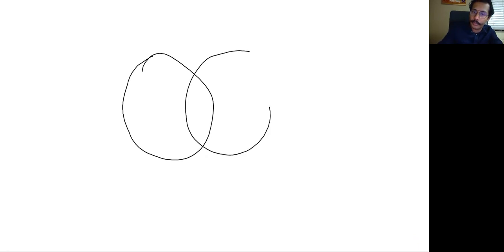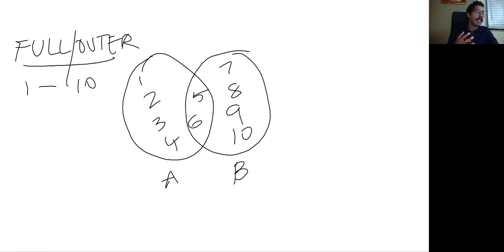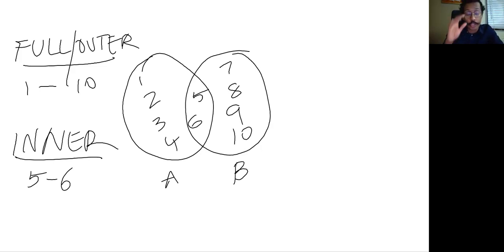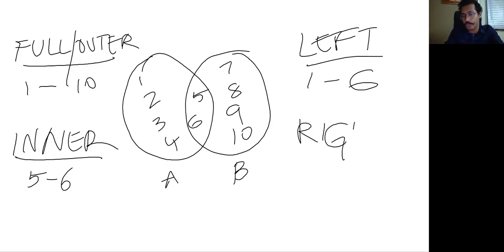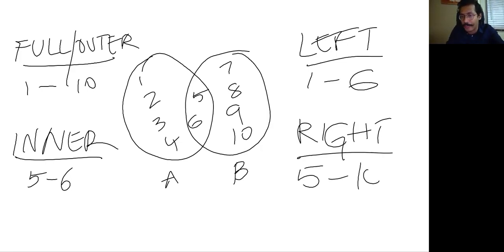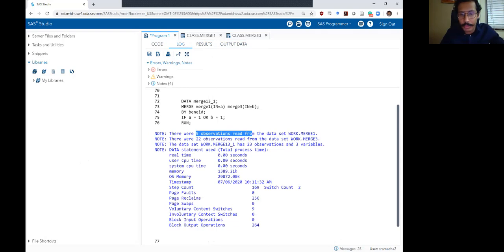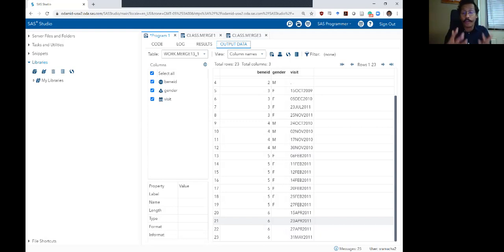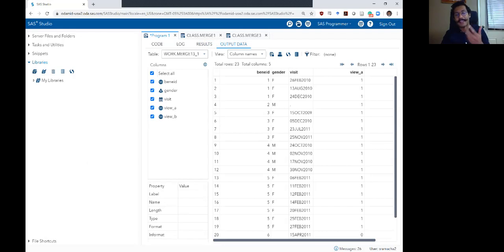SAS Bootcamp 4.5 - Merging Datasets Part 2